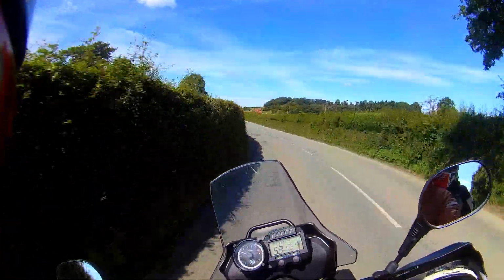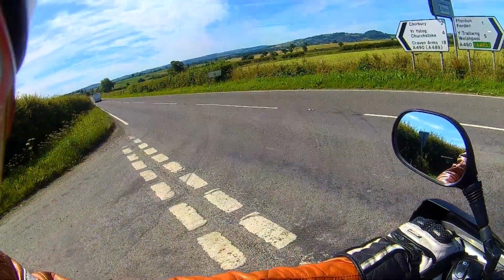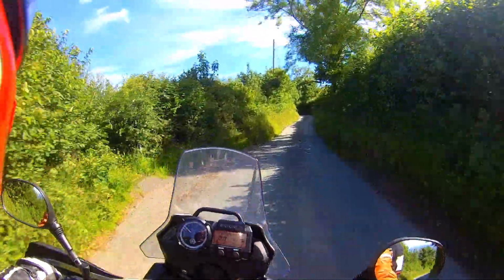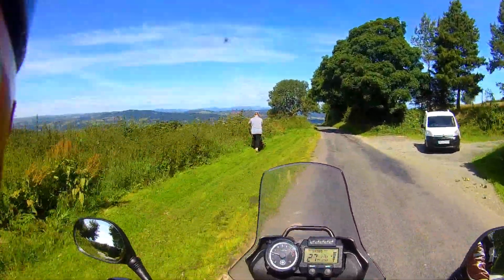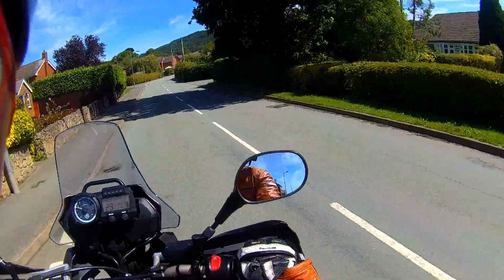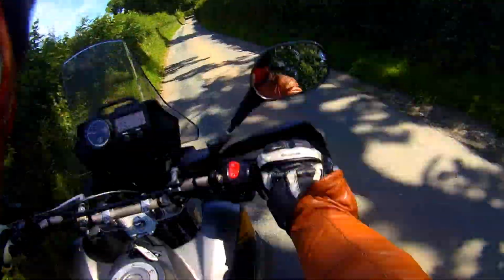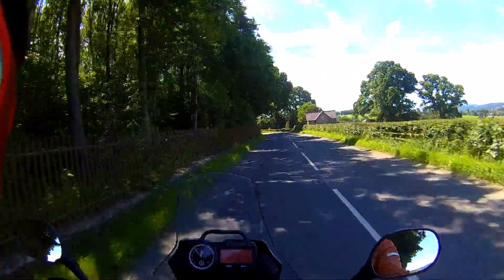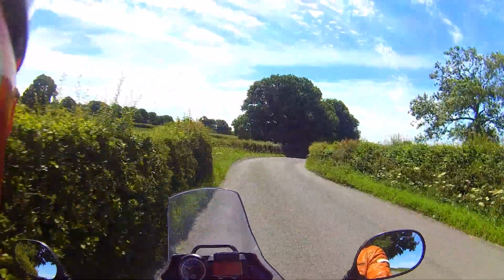660 tenere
660  and T7 just a few thoughts on the two bikes.  no off road but i would take 660 any where light and nimble. good adventure bike to start off roading  on.